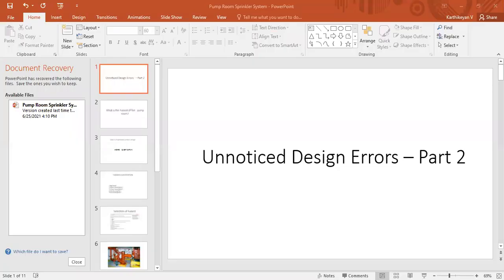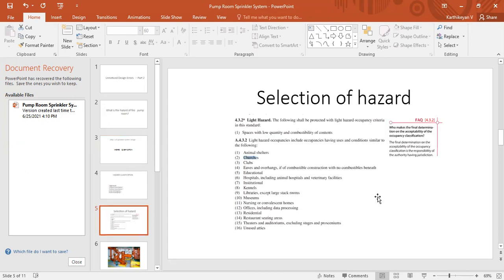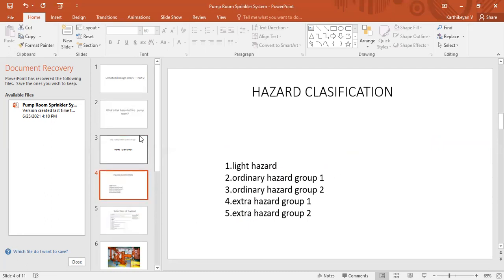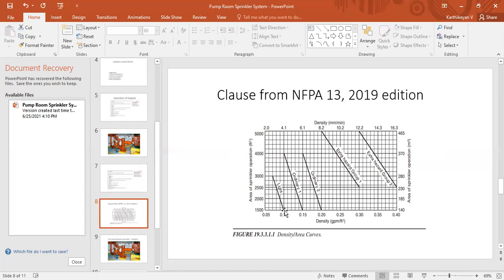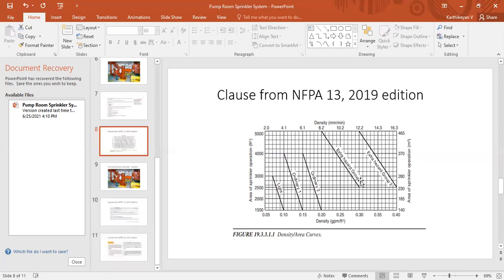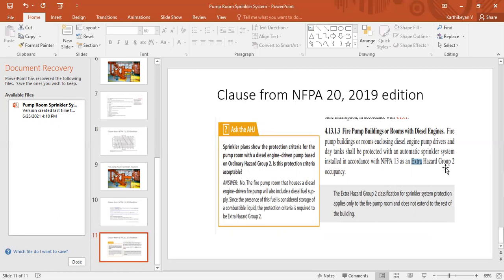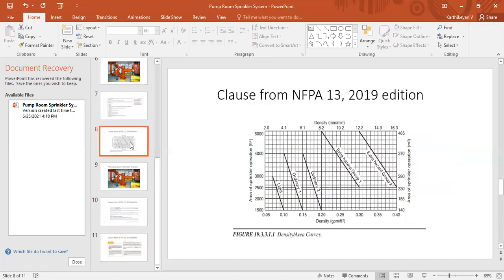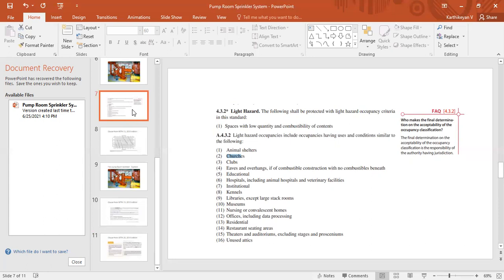Hazard of Fire Pump Room Unnoticed Design Errors Part 2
This contains the information regarding "what is the error happens during the time of selection the fire pump room hazard.